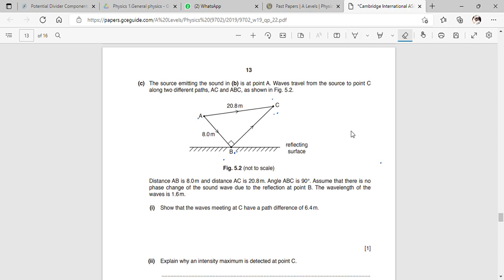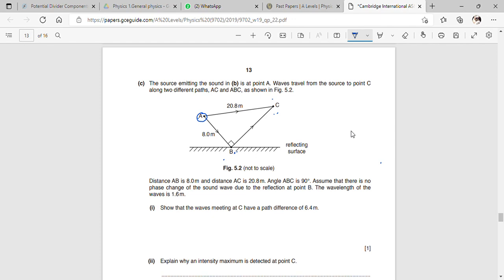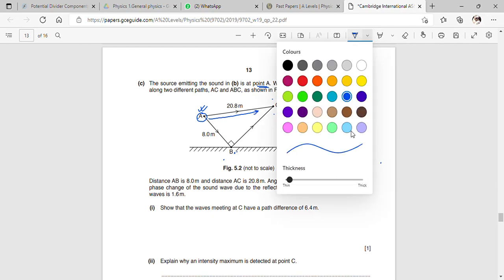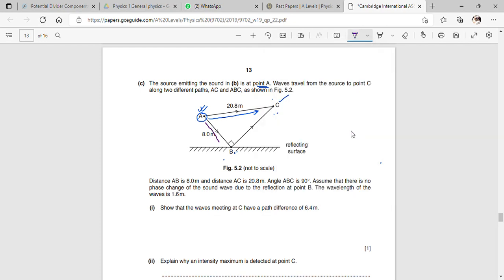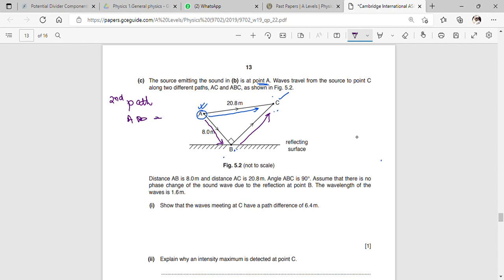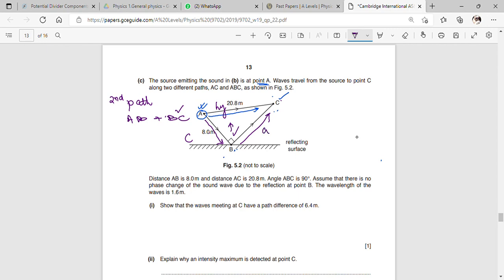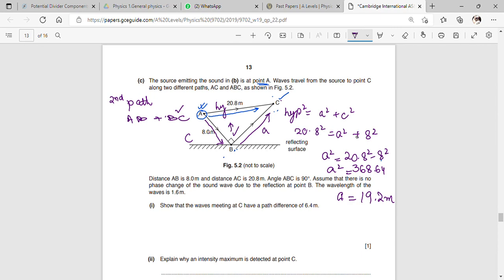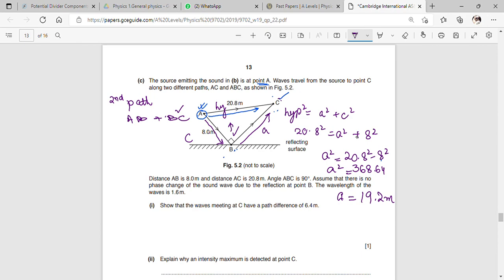9702_22)O/N/19/Q5_c